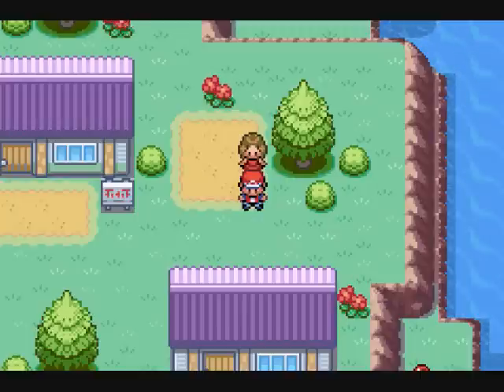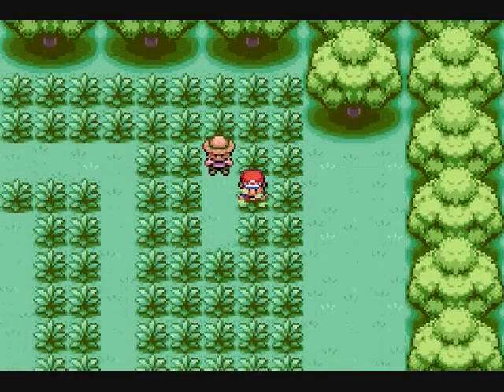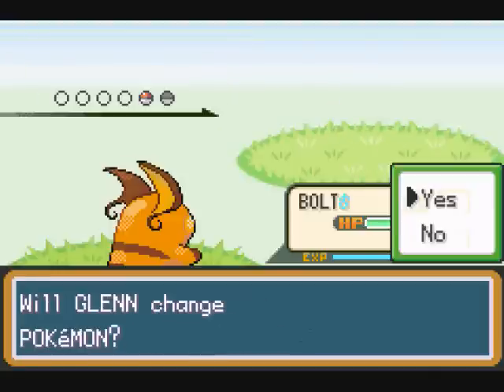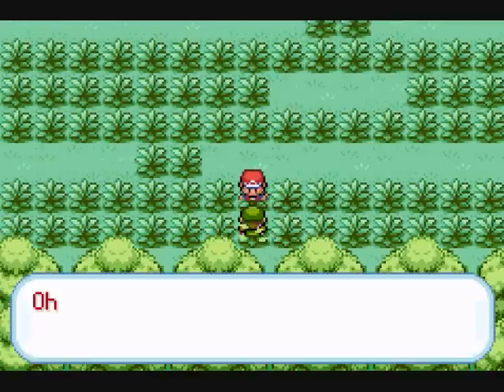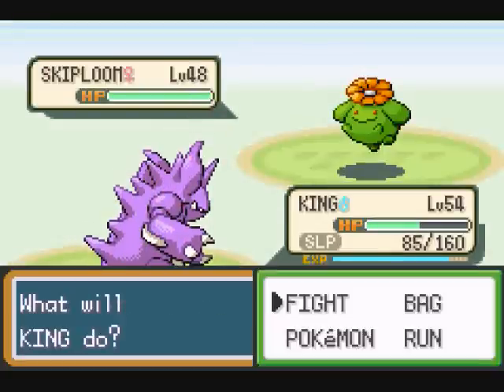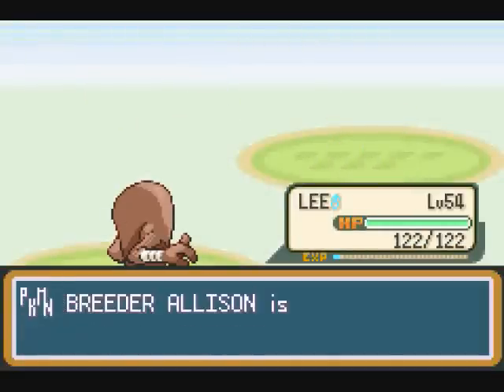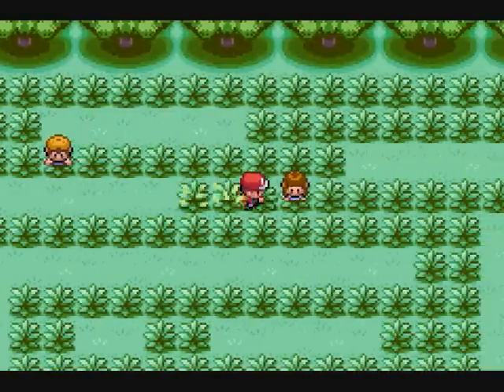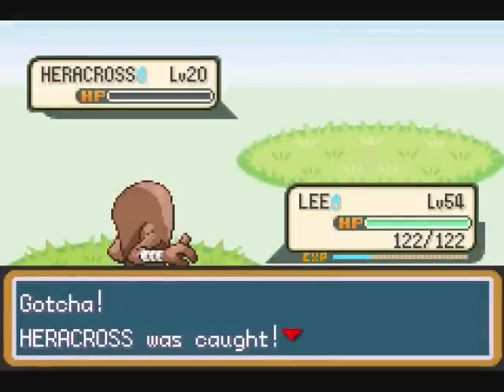Let's Play Pokemon LeafGreen Ep 71: Pattern Bush Trainer Battles FTL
My first ever LP!

In this episode we do stuff related to the title of this episode. Go figure.